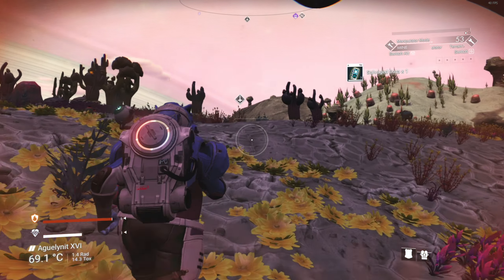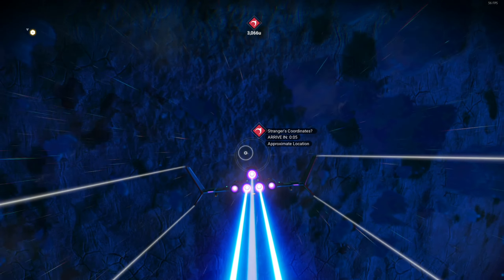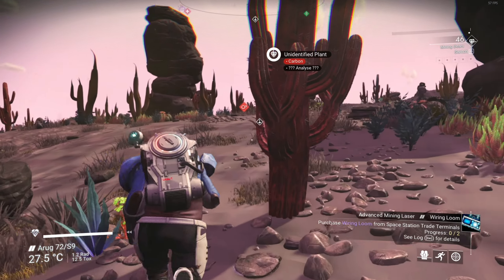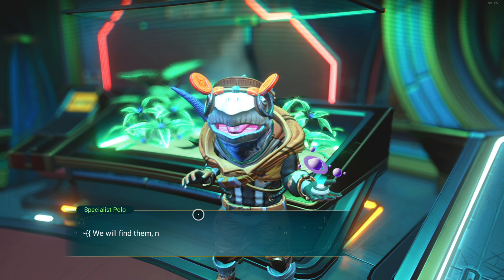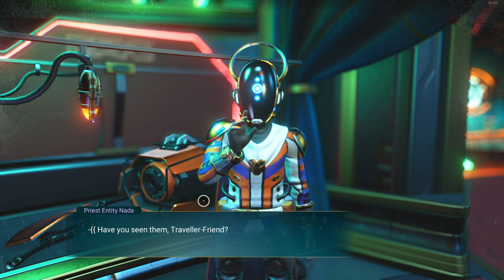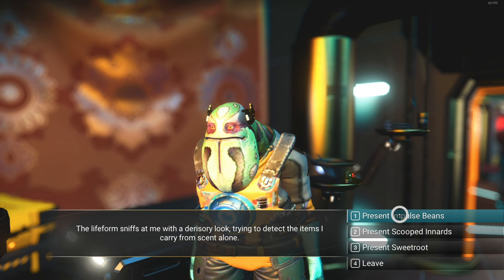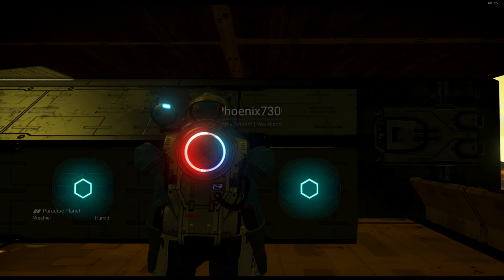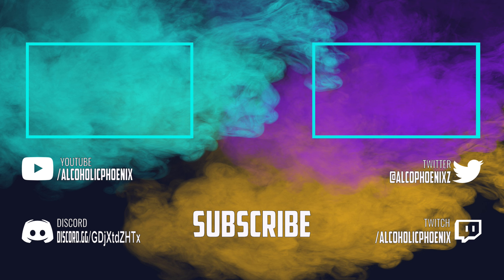No Man's Sky Ep.4-The Nexus Is Awesome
In todays episode we discover the nexus and it looks so cool

▼Links♥

No Man's Sky Ep.4-The Nexus Is Awesome Check It Out!

Now including...